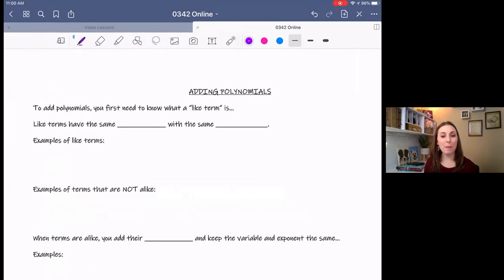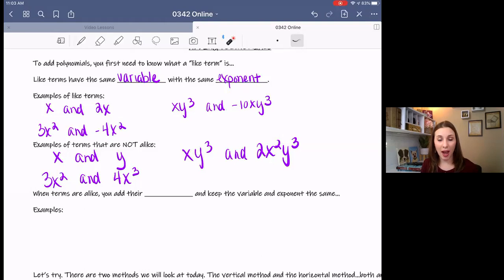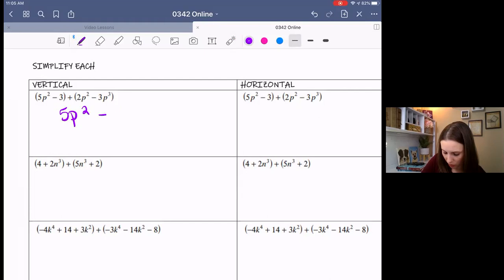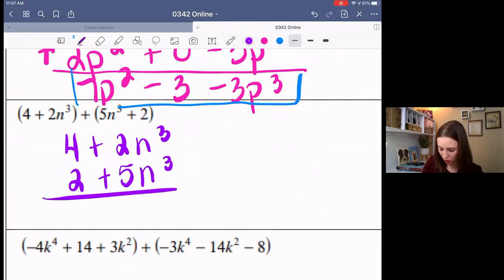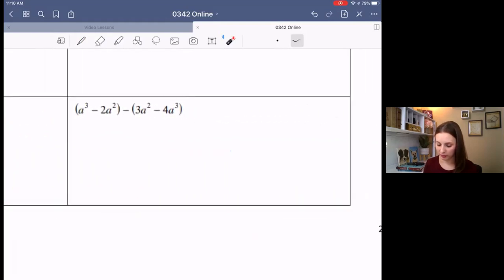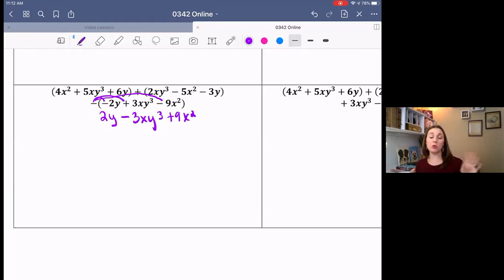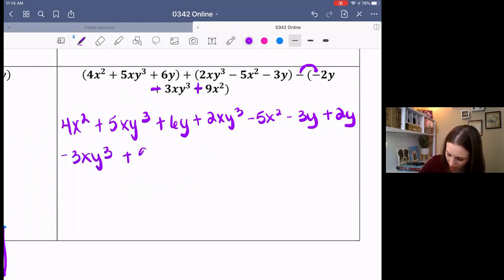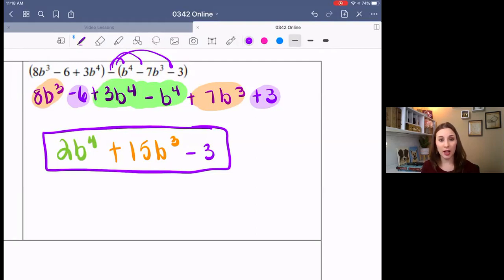How to Add (and subtract) Polynomials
Adding polynomials
Subtracting polynomials
Like terms